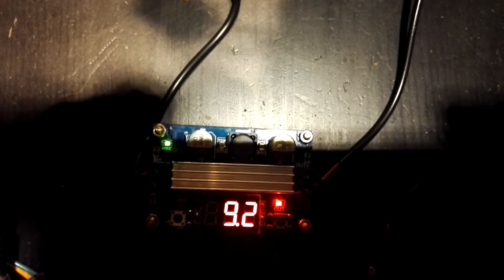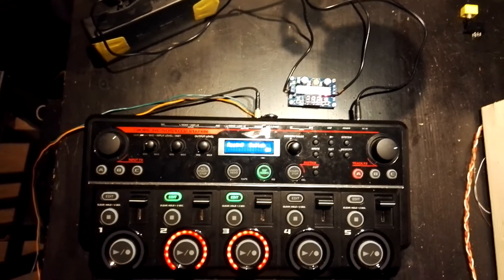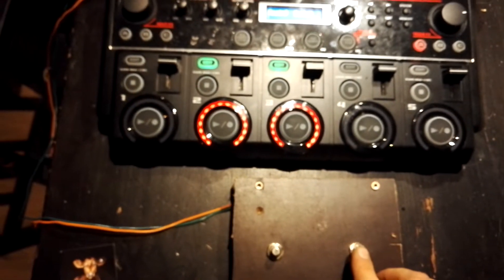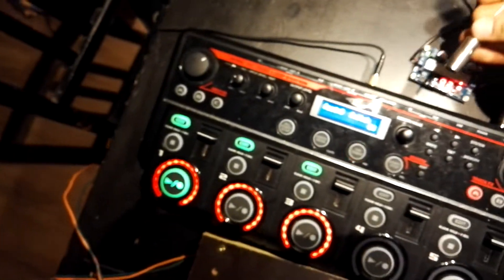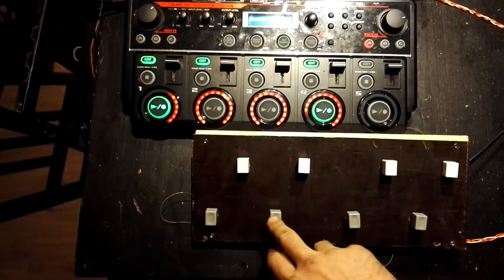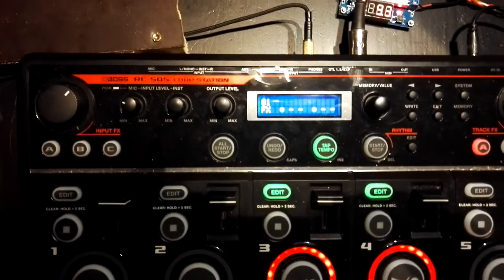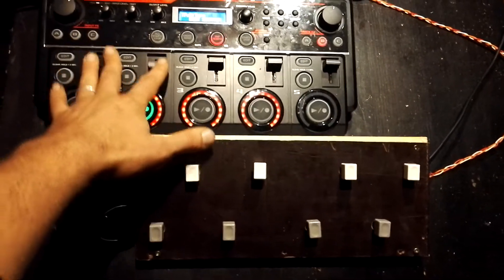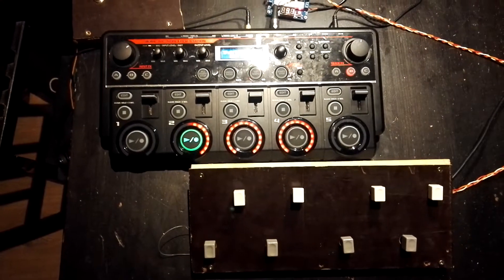3 nice home made add ons for the boss rc 505 (Power Bank, foot pedal, midi pedal!)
Everything a bit improvised and nothing really finished. But I really love the fact I can run the rc 505 via usb power bank! That's a really easy thing to make, you just need a computer and a bit of money to buy the dc-dc upstepper, an old usb cable at the one side and a cable that fits the power input at the other side. No need to solder. For the two button control pedal soldering is required as I've done it, but maybe you find switches out there where even this is not needed. Only tricky thing is the big stereo jack (trs cable) this is not so usual, but it's needed.
And the last thing is a bit complexer... I "learned" to program an arduino controller in only one day to make this work.